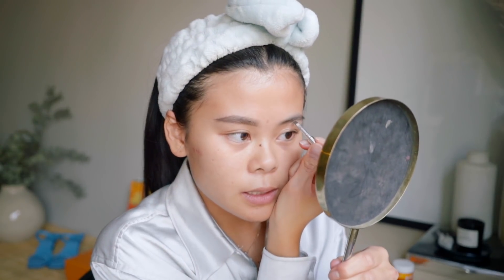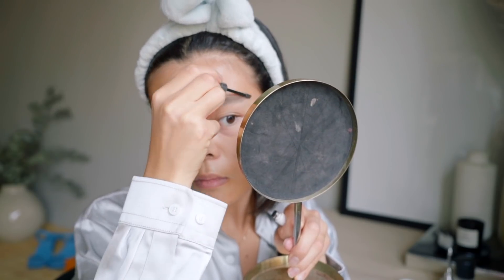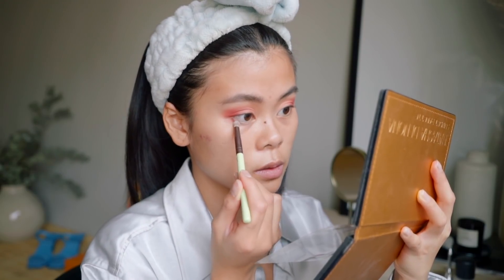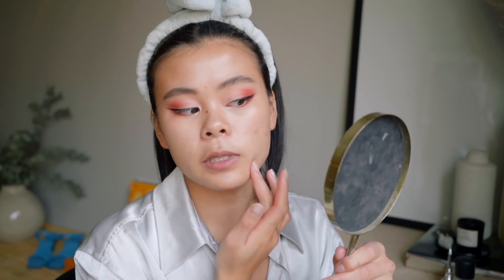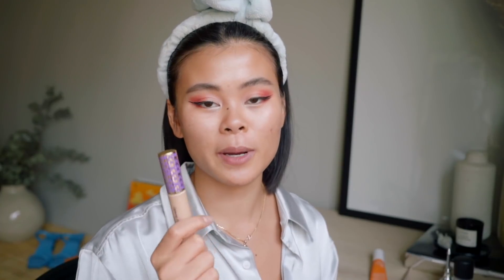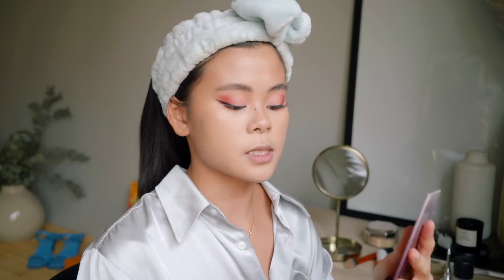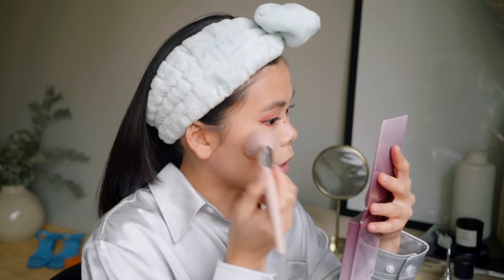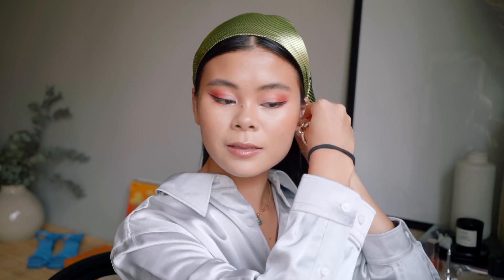let's chat while I do my makeup!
It's been a while since I sat down and just talked with you guys. How are you guys doing?

» FAQ  «
‣ Age: Born '96
‣ Height: 158 cm
‣ Ethnicity: Vietnamese
‣ Country: Stockholm, Sweden
‣ Cameras: Check below